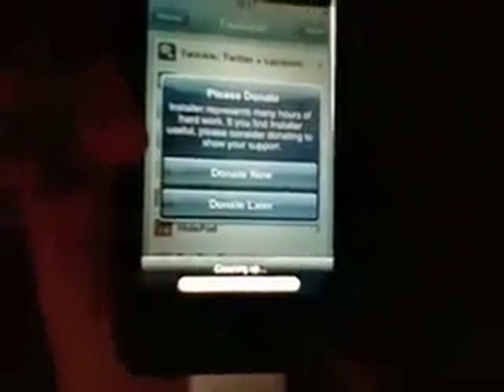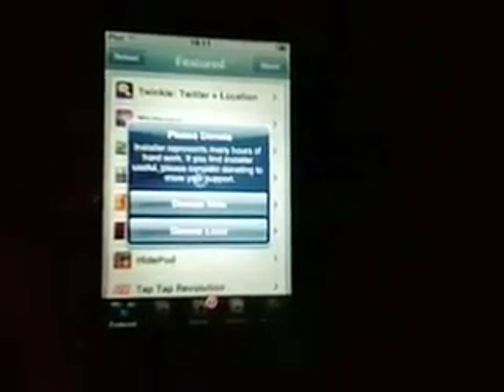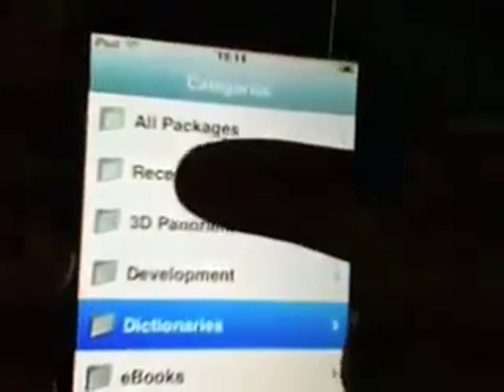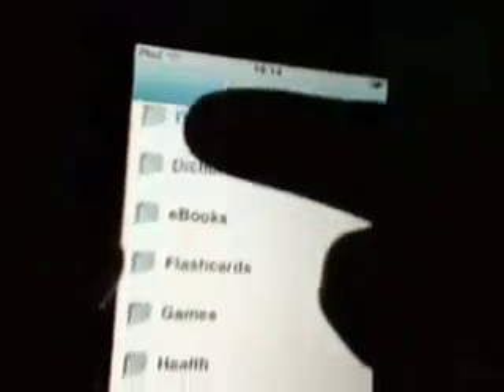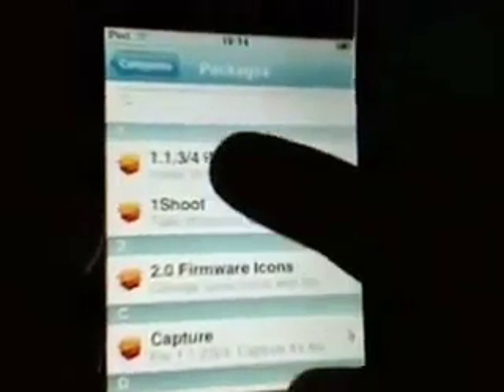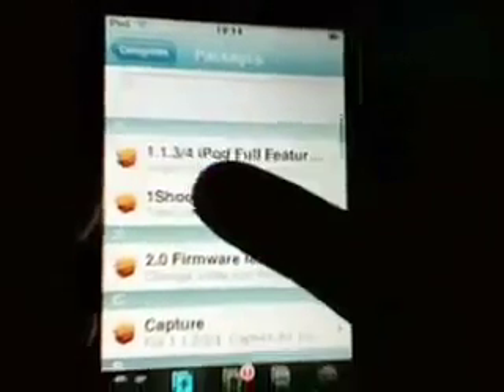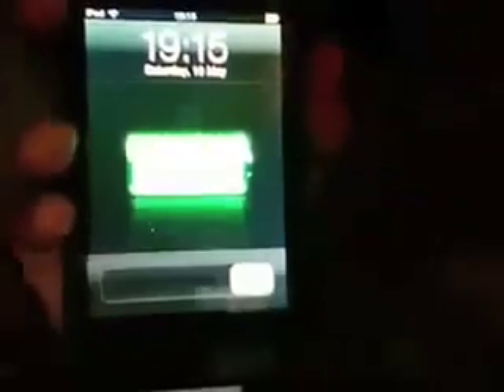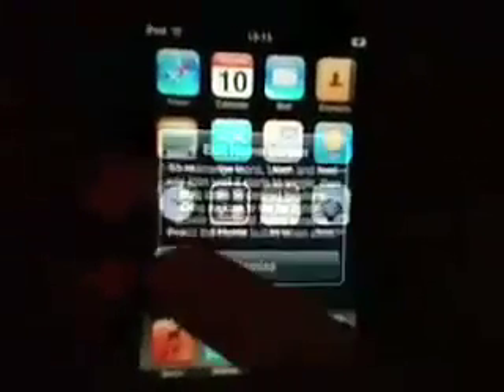How To Jailbreak 1.1.4 With WinPwn Part 2: January Upgrade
How to jailbreak the 1.1.4 iPhone/iPod touch firmware with WinPwn.
Part 1 shows how to get the January Upgrade free and can be seen here

This will cover "pwning the device", adding a custom boot logo and recovery logo and making a custom firmware you can use in iTunes to restore with.
If you need to restore your iPod, just use the custom firmware, you don't need to "pwn" it again to get to a cfw unless you've restored to an official Apple firmware.

h t t p : / / a p p l d n l d . a p p l e . c o m . e d g e s u i t e . n e t / c o n t e n t . i n f o . a p p l e . c o m / i P o d / S B M L / o s x / b u n d l e s / 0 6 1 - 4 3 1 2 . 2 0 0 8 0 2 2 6 . B t u 4 5 / i P o d 1 , 1 _ 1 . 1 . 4 _ 4 A 1 0 2 _ R e s t o r e . i p s w - 1.1.4 firmware - DON'T DOWNLOAD THIS IN SAFARI! DOWNLOAD IN FIREFOX INSTEAD BECAUSE SAFARI RECOGNIZES IT AS A ZIP!
Remove the spaces.